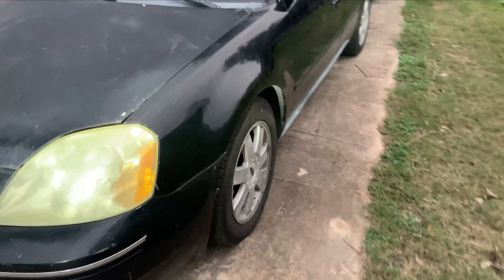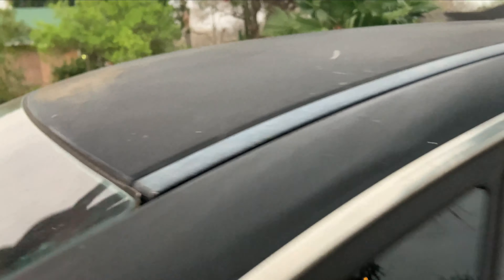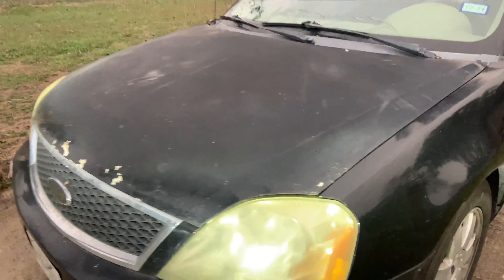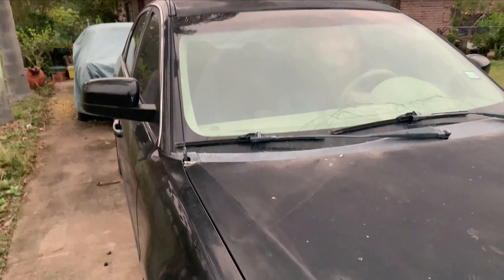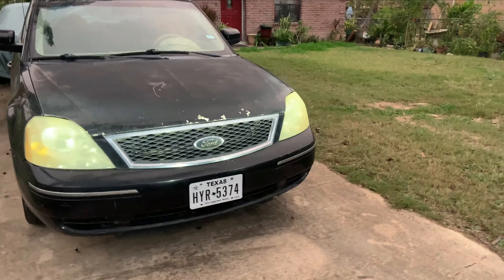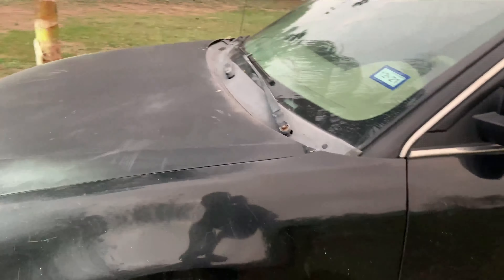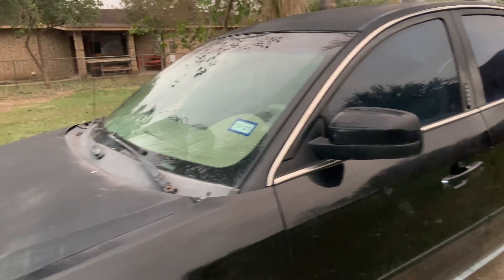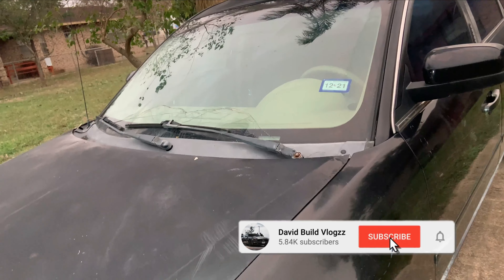Assessing the ford five hundred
Welcome back to the channel in todays video we go back and assess the ford five hundred.